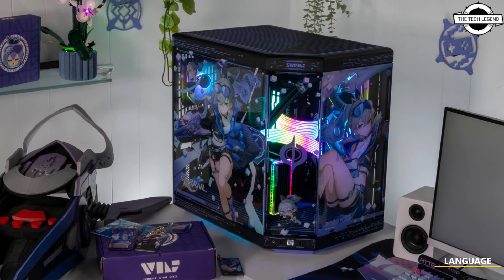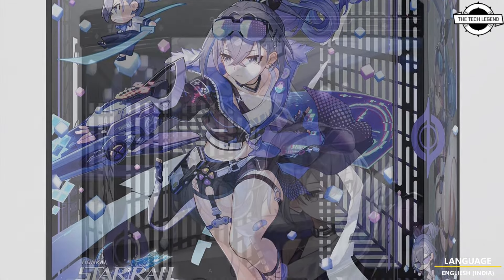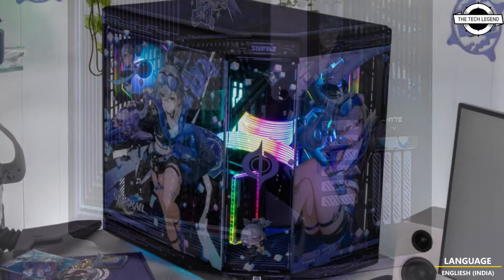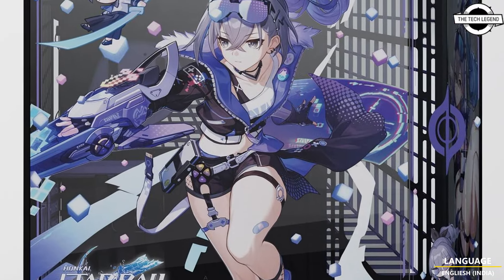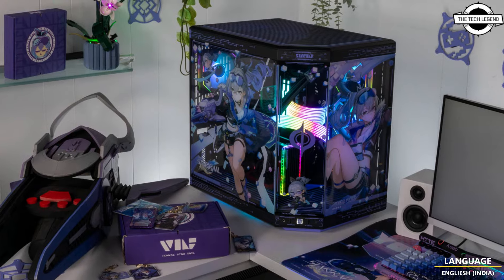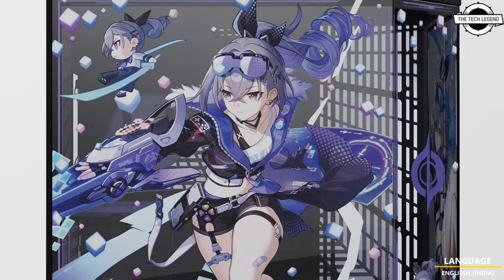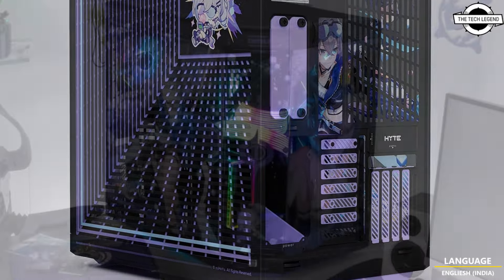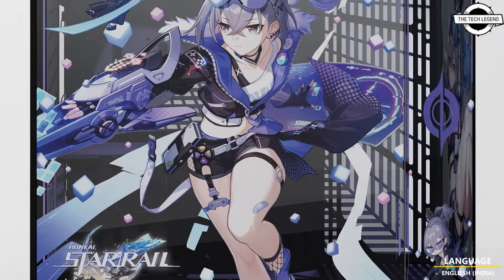HYTE and iBUYPOWER Silver Wolf-Themed PC Cases Launched - Explained All Spec, Features And More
PRODUCT BRAND STORE AMAZON

HYTE, a manufacturer of PC components and peripherals, alongside iBUYPOWER, a system integrator specializing in gaming PCs, have launched a new product line inspired by Silver Wolf, a character from HONKAI: STAR RAIL. This collaboration features officially licensed Silver Wolf-branded PC cases, now available for purchase on HYTE's official website. The partnership marks HYTE's first collaboration with HoYoverse, encompassing global in-store releases of the Silver Wolf product line. The initial launch event is scheduled to take place at Micro Center's Tustin, California location, highlighting the expansion of the product line into various international markets. Fans of HONKAI: STAR RAIL can enhance their gaming setups with the official HYTE Y70 Silver Wolf Limited Edition Case. This case showcases Silver Wolf imagery on the front and side tempered glass panels, incorporating detailed iconography, signature marks, and thematic easter eggs complemented by lavender accents throughout the design. In collaboration with iBUYPOWER and Micro Center, HYTE will host a two-day launch event on November 2-3 in Tustin, CA. The event will provide attendees with opportunities to interact with content creators from HONKAI: STAR RAIL, participate in game-related activities, and obtain exclusive merchandise. Additionally, the RDY Y70 Silver Wolf prebuilt gaming system and other components from HYTE's Silver Wolf product line will be available for purchase during the event. Further information and event registration details are accessible on HYTE's website. The Silver Wolf product line will also be available in various stores worldwide starting November 2, including Canada Computers & Electronics in Canada, DD Tech in Mexico, and Links Japan in Japan. Customers can pre-order the RDY Y70 Silver Wolf Stellaron Hunters Upgrade, which includes a gaming PC equipped with an Intel Core i9-14900KF CPU and an ASUS GeForce RTX 4070 SUPER 12 GB GPU, with general availability expected in early November. Additionally, the Silver Wolf keycaps bundle, compatible with ANSI/ISO/JIS WW keyboards and featuring a gradient design inspired by Silver Wolf, is available for pre-order with an estimated shipment date in December 2024. M.RAGE, a streetwear and merchandise brand specializing in science-fiction and anime-inspired fashion, is partnering with iBUYPOWER to offer HONKAI: STAR RAIL apparel on iBUYPOWER's official gear store, anticipated to be available in the fourth quarter of 2024. Availability details include the Official HYTE Y70 Silver Wolf Case Bundle priced at $299, available for purchase on HYTE.com and soon in Micro Center stores across the United States, as well as at Canada Computers & Electronics in Canada, DD Tech in Mexico, and Links Japan in Japan. The HYTE Silver Wolf "100% Break" Keycap Set and Desk Pad Bundle is available for pre-order at $129.99, with an expected shipping date in December 2024. The RDY Y70 Silver Wolf Edition system, priced at $2,299, will be available for purchase on iBUYPOWER.com and at Micro Center in early November. Additionally, M.RAGE's HONKAI: STAR RAIL-inspired jackets are set to be available on iBUYPOWER.com in the fourth quarter of 2024, priced at $135 each.